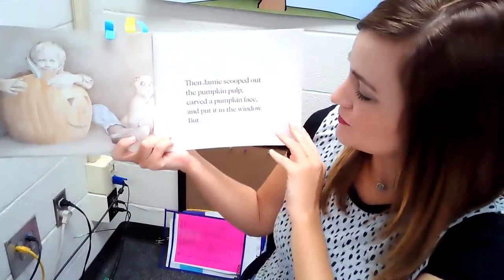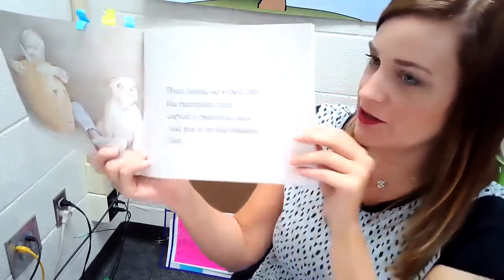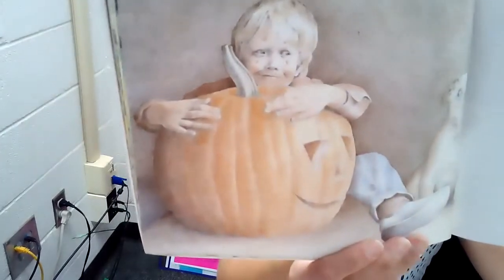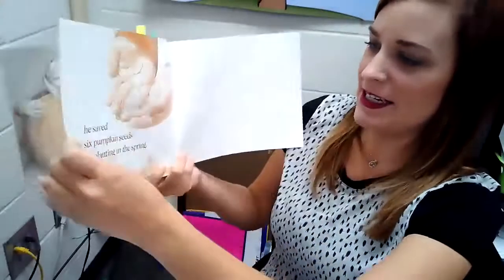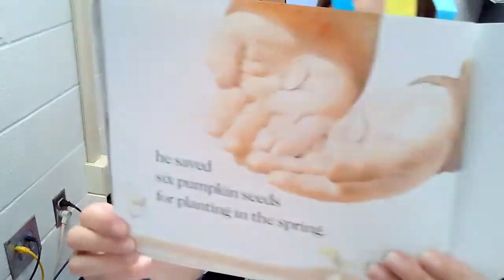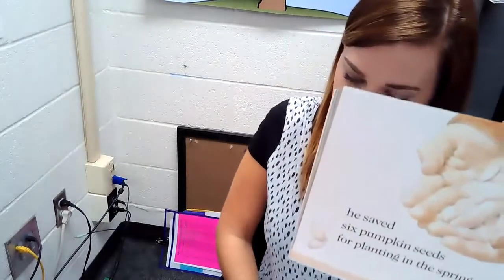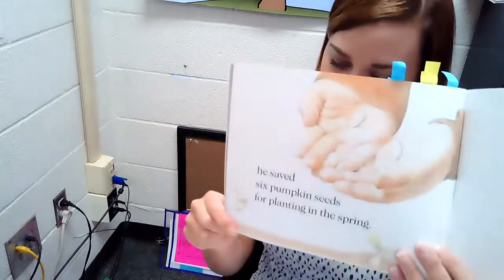SFA Unit 5, Day 8 Star story pumpkin, pumpkin